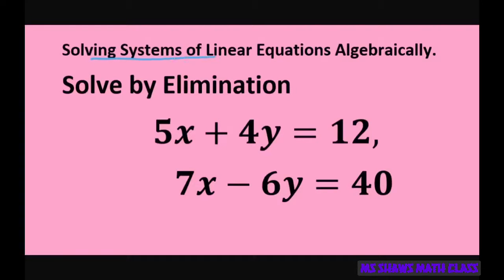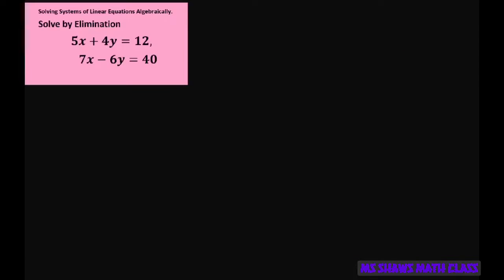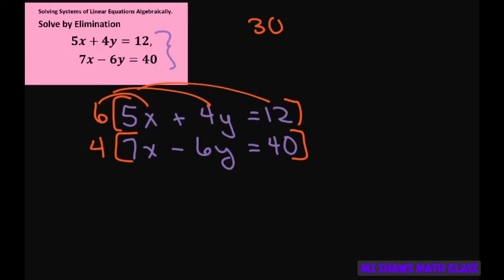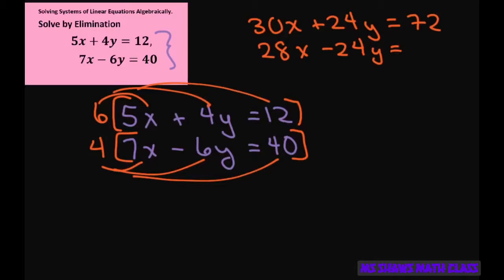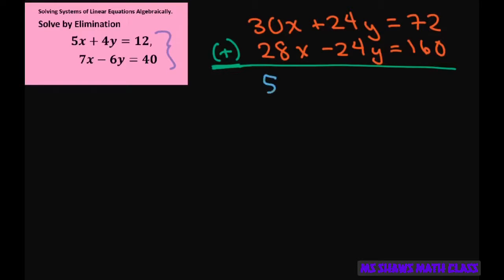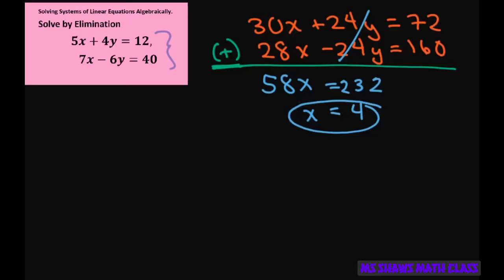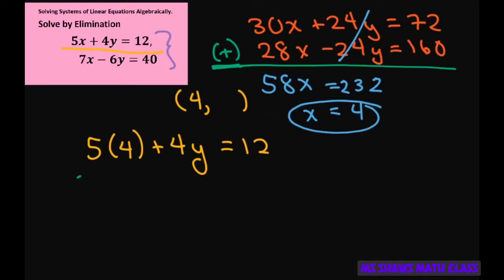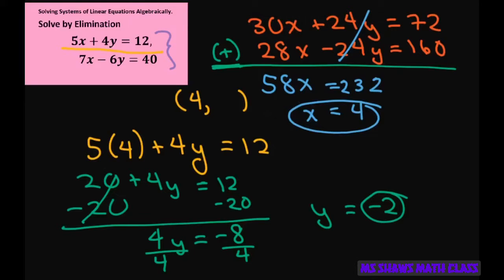How to solve systems of linear equations algebraically by elimination. College Algebra